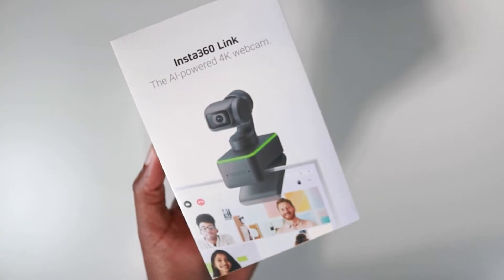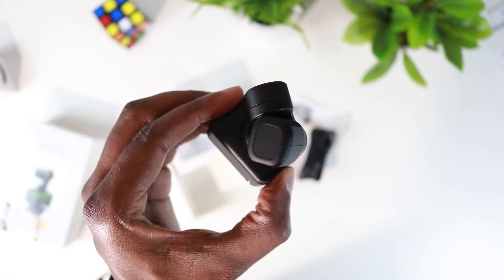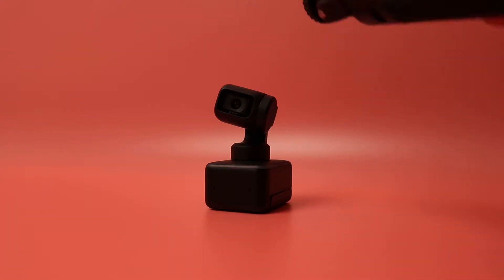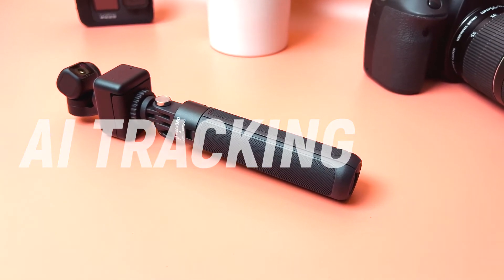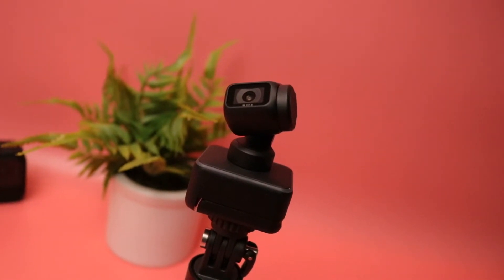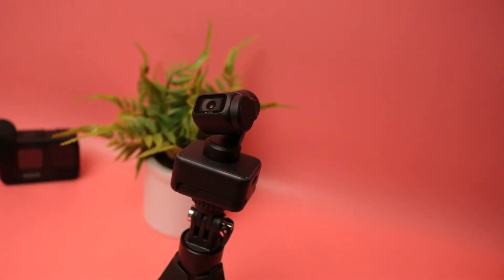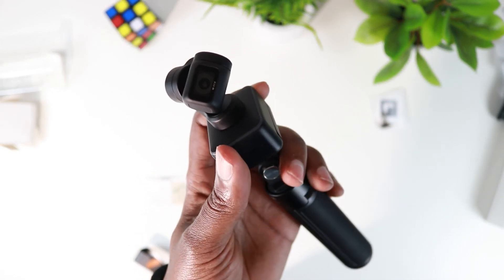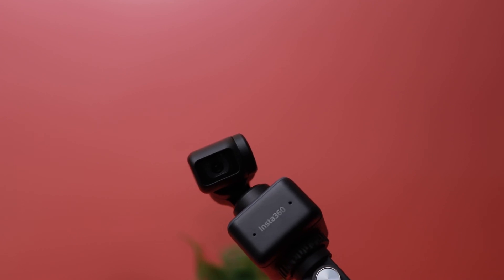Insta360 Link - Best Webcam 2022 AI Powered, 4K 60FPS,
In this video i share my thoughts on the Insta360Link webcam powered with AI Tracking and other cool features.